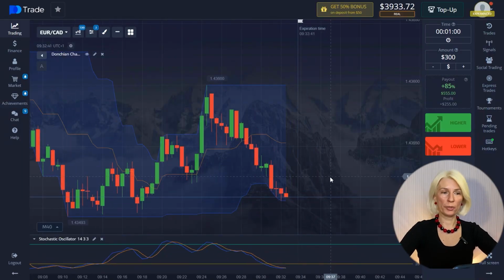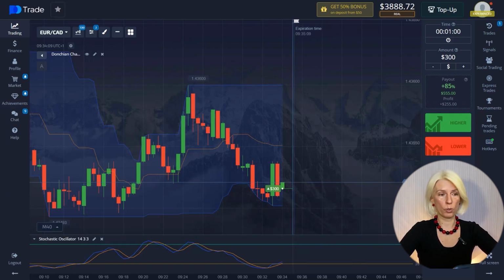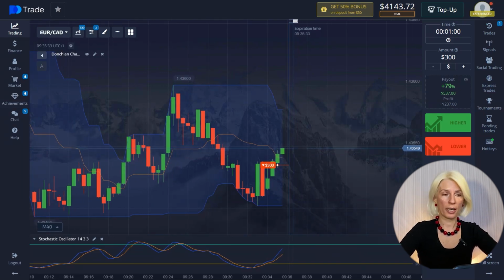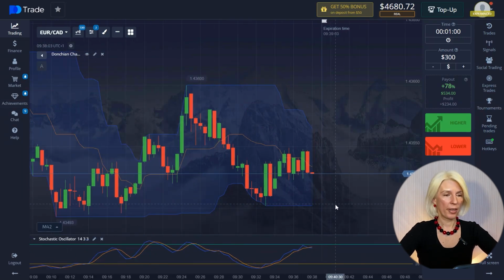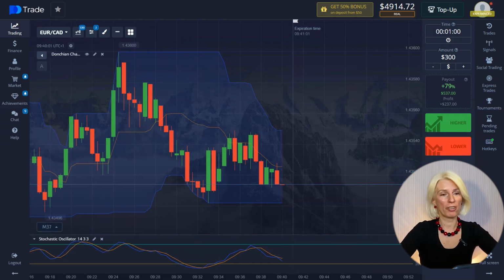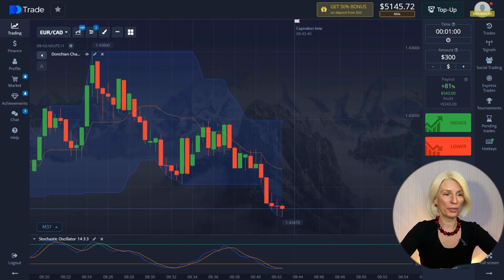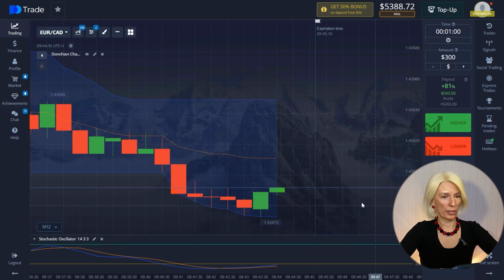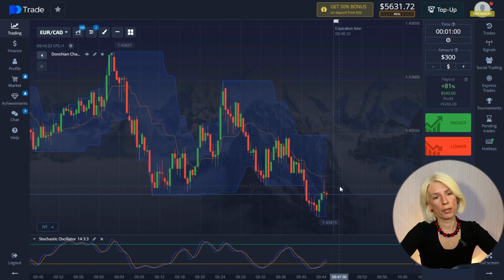GOOD INCOME | BINARY OPTIONS